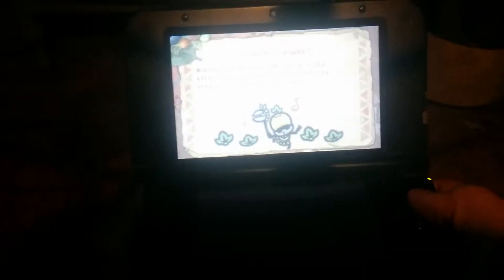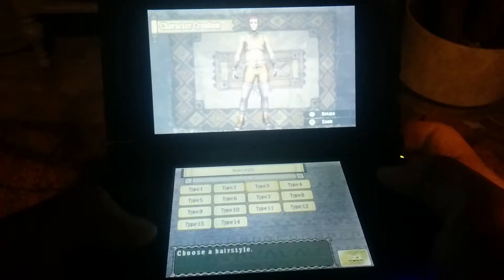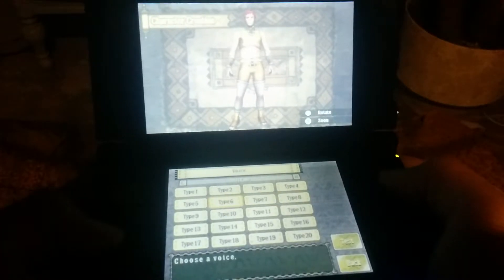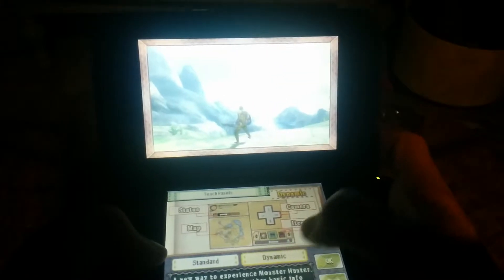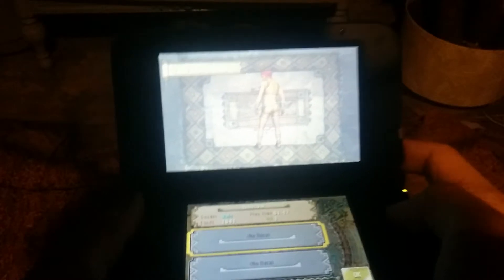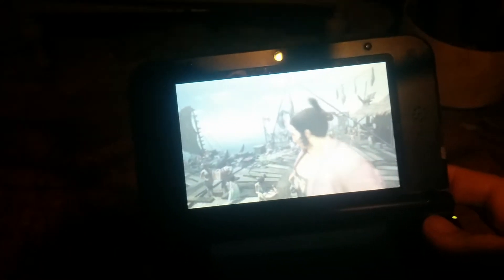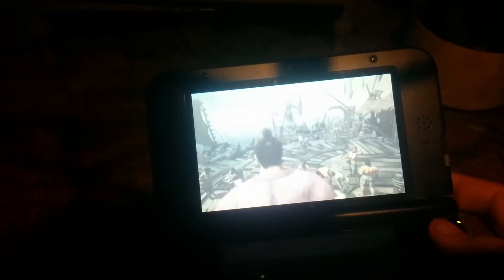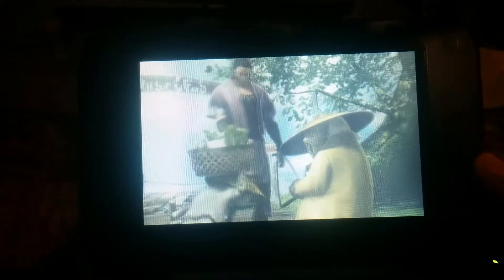MONSTER HUNTER 3 ULTIMATE PART 1...1\4 maybe?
I'm baaack, did ya miss me?